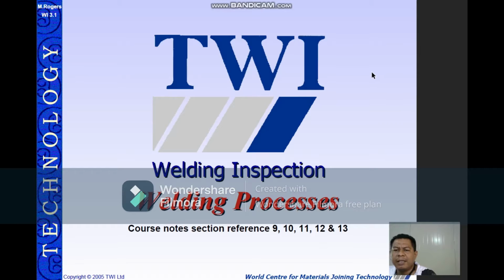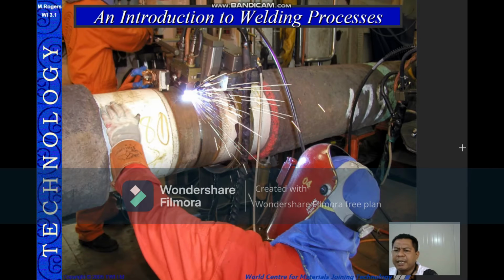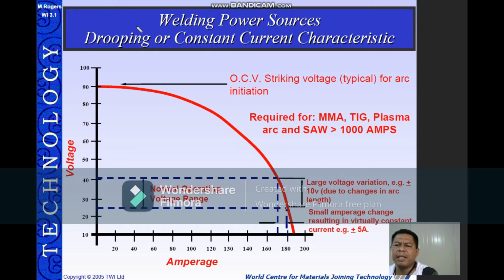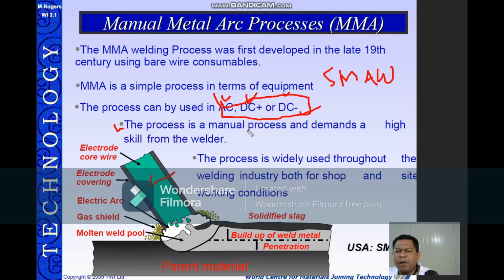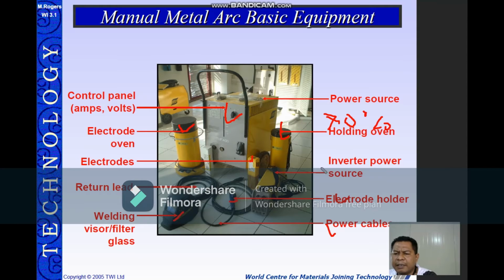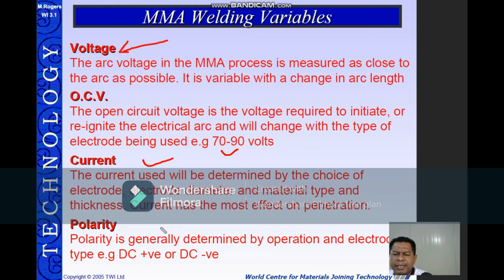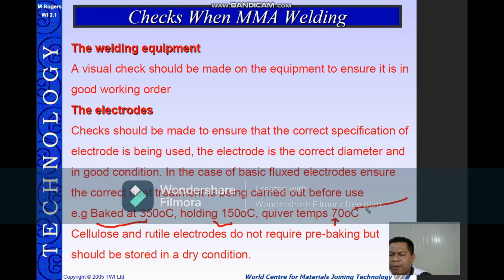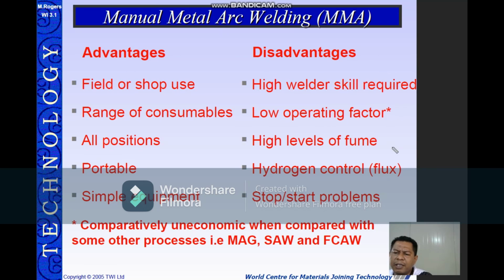SMAW MMA WELDING PROCESS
Welding Process